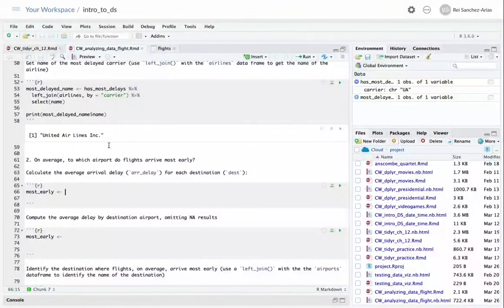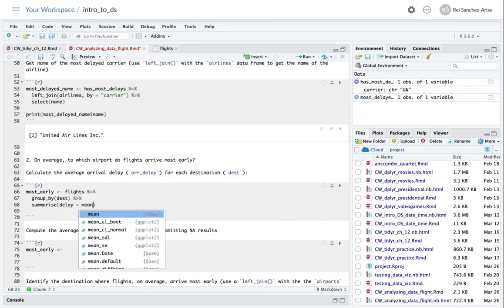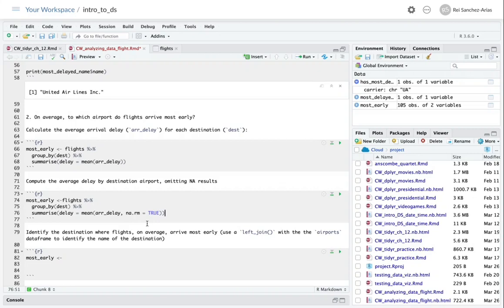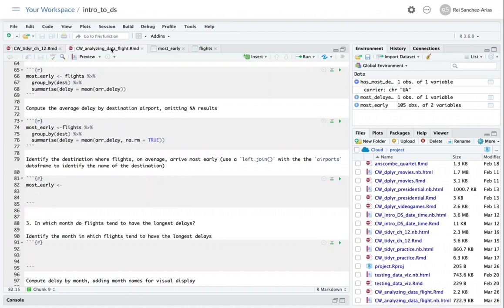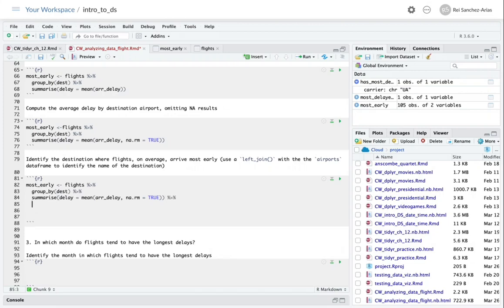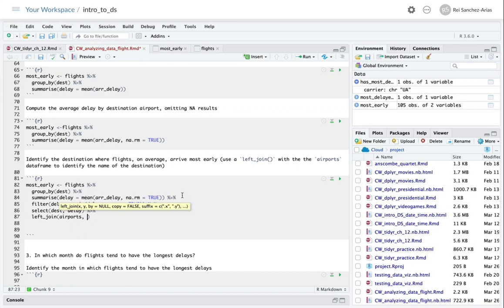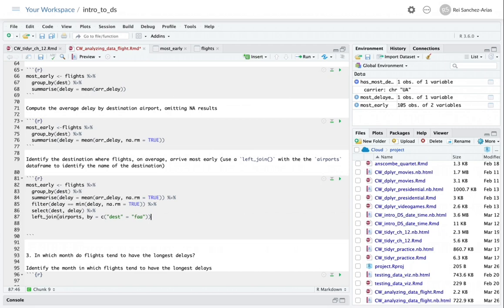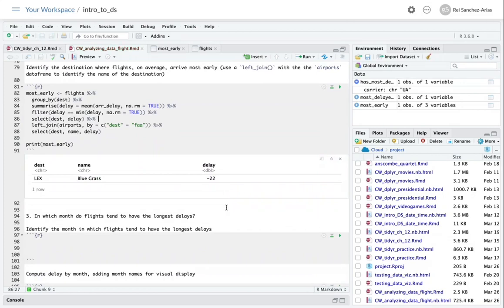dplyr: flight data analysis (part 2)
Flight data analysis using the nyc13flights package (Part 2)